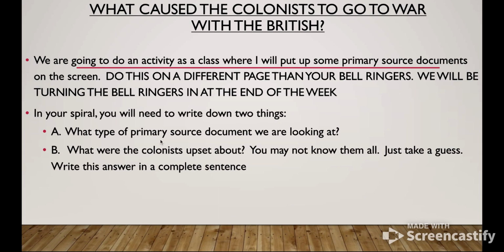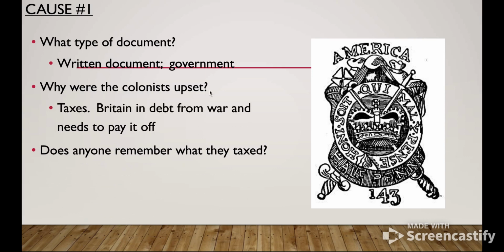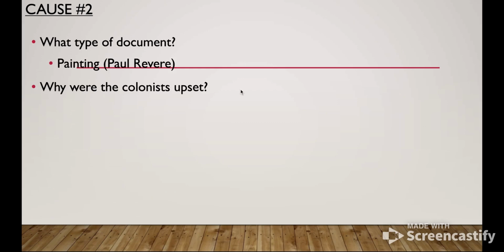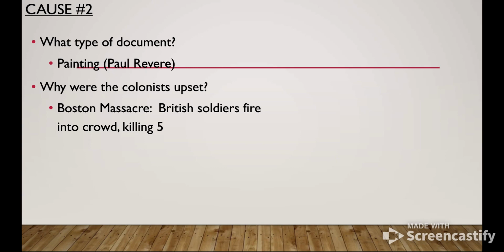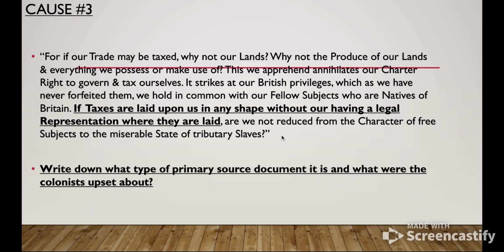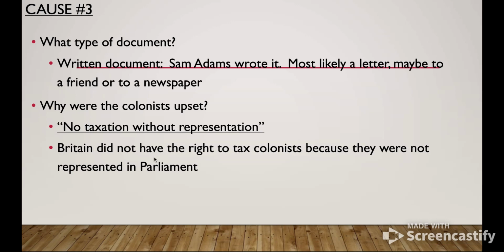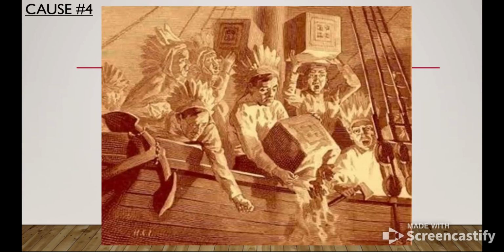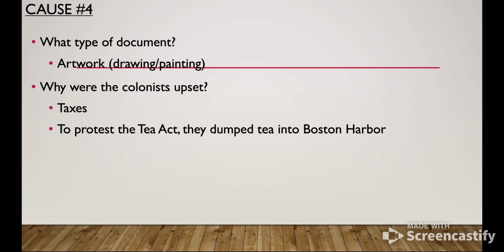Causes of Revolutionary War